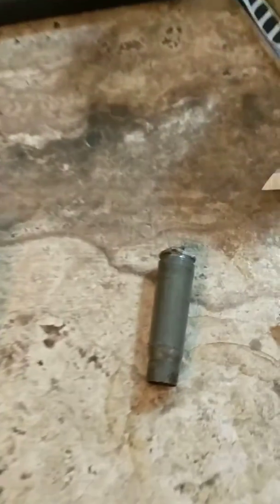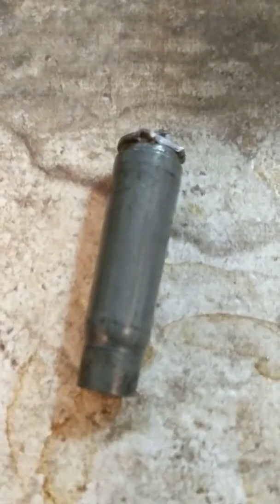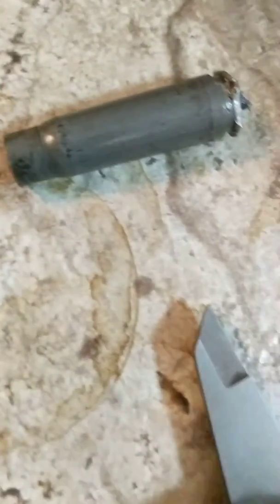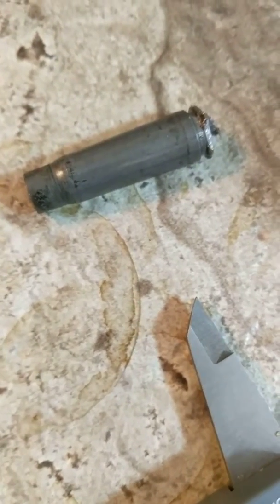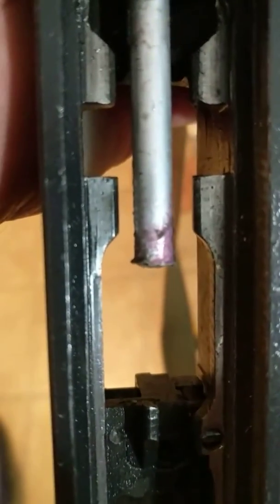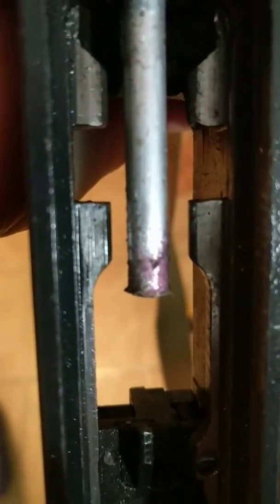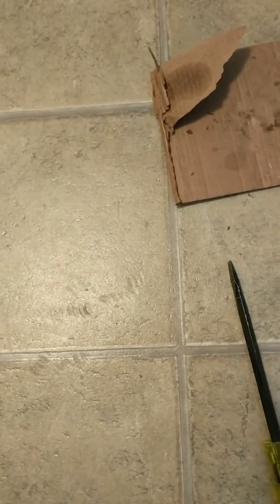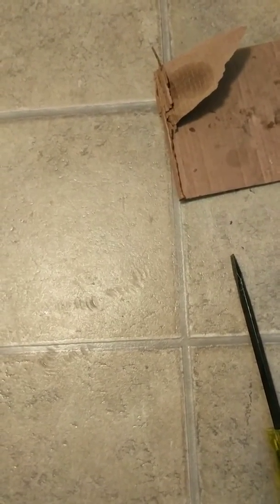Steelcase removed feom cz858